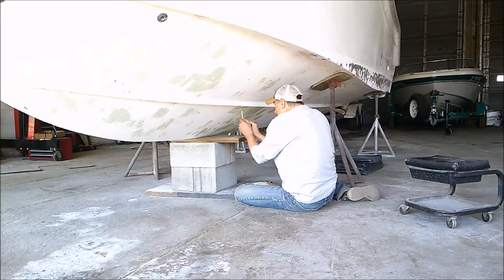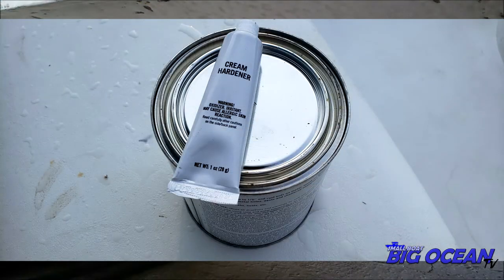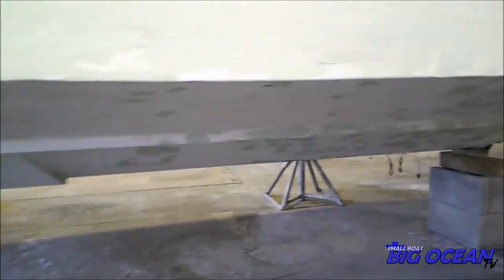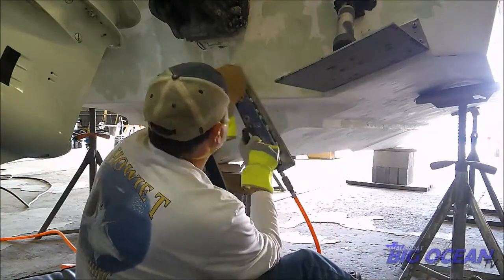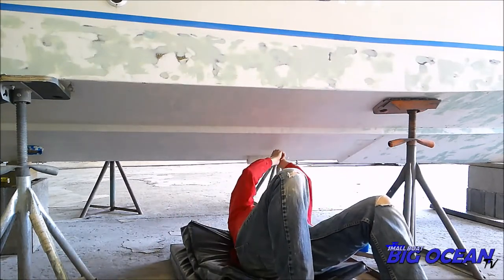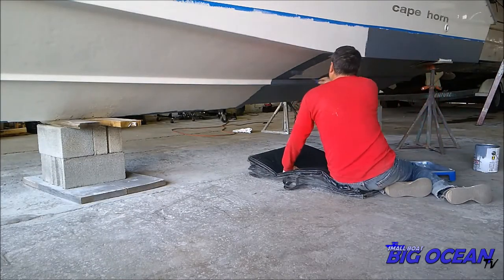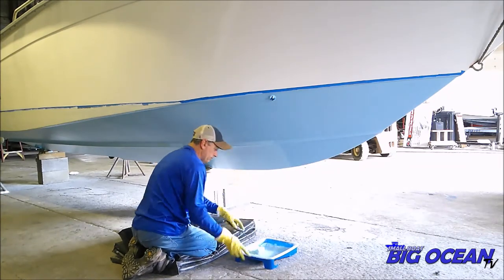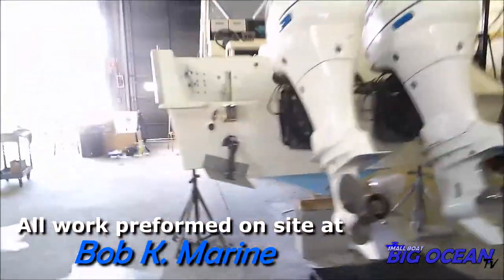Episode 2 - Hull Bottom Work-Pt. 2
In this episode, we tackle the final stages of reworking the hull bottom of our Cape Horn 24 Offshore with epoxy filler, barrier coat and fresh bottom paint.